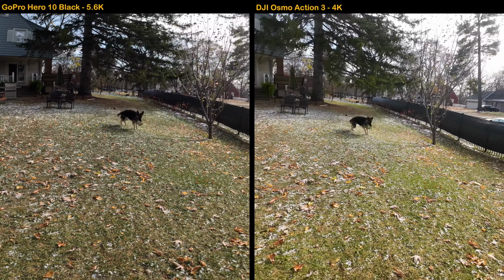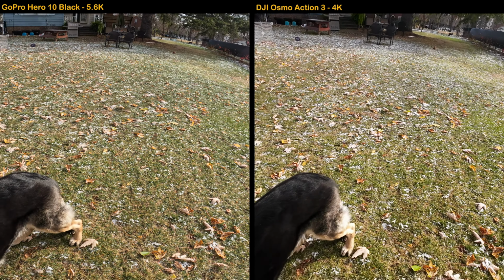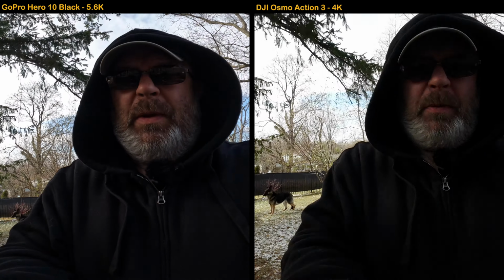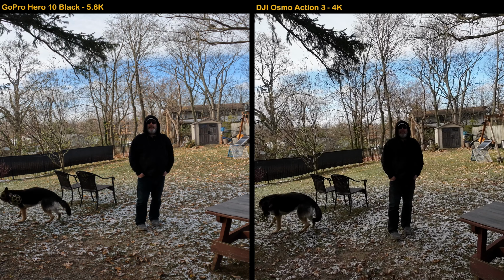Comparing DJI OA3 and GPH10 in Daylight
Bright sunlight - that's where they shine. The action cameras.
a big thank you to @SteveWB who pointed me to the correct audio cable to use with my Røde WirelessGOII and the DJI Osmo Action 3.
Now we have decent audio, and the image quality is just what it is. The GoPro has clearly more definition.